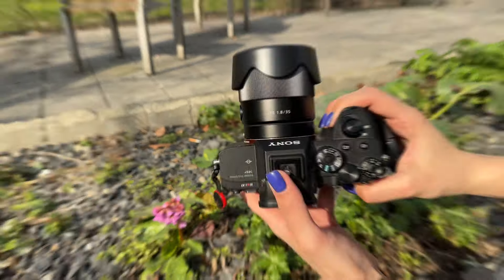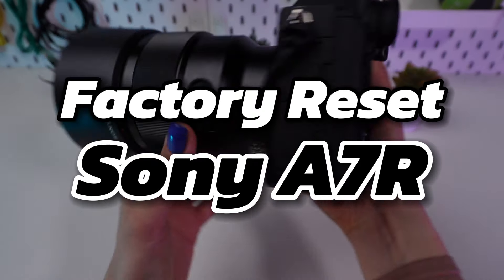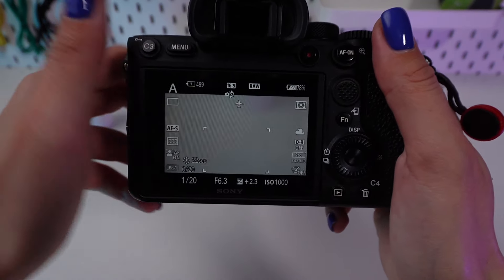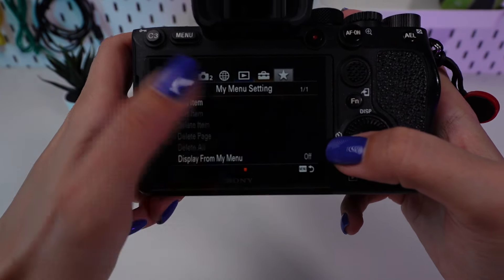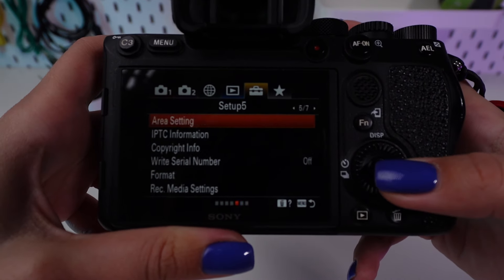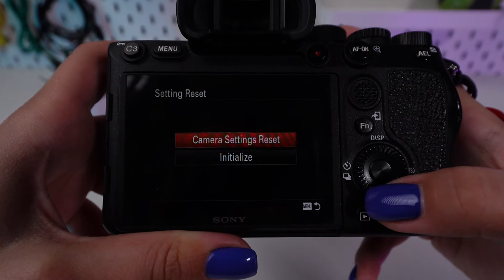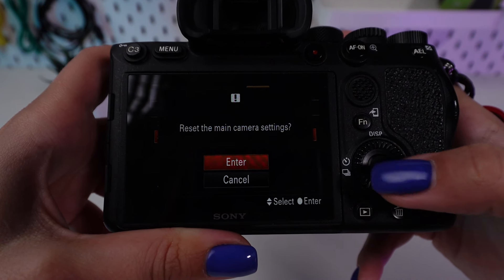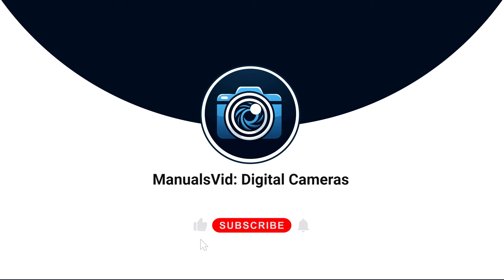Sony A7R Reset Guide: How to Reset Your Sony A7R Camera Settings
Discover the step-by-step process of resetting your Sony A7R camera settings in this informative guide. Whether you're troubleshooting issues or simply looking to start fresh, this tutorial will walk you through the reset procedure with ease. Say goodbye to confusion and hello to a clean slate – unlock the full potential of your Sony A7R today!